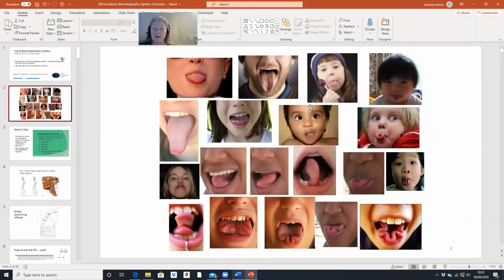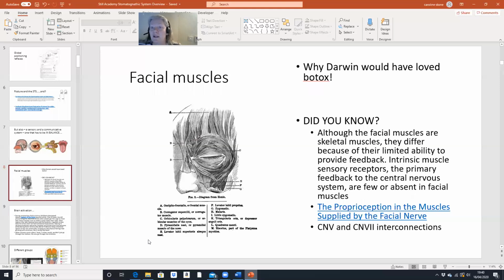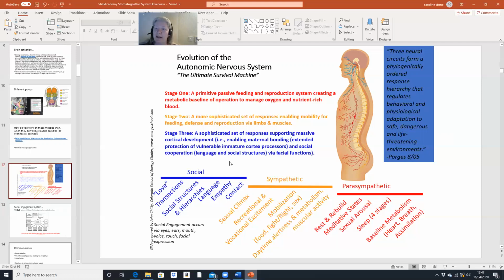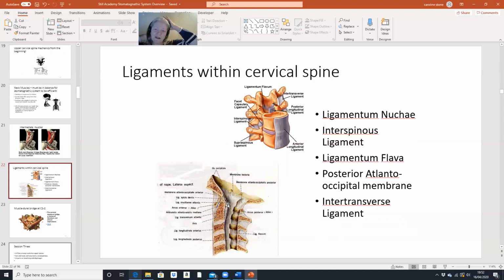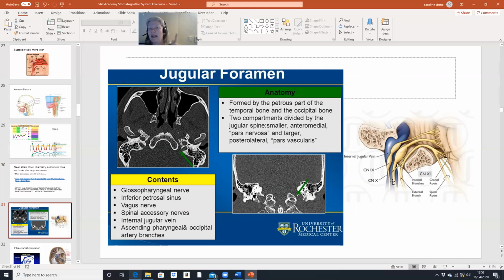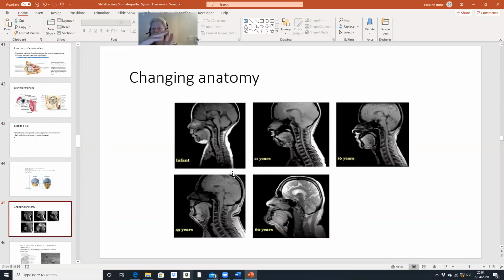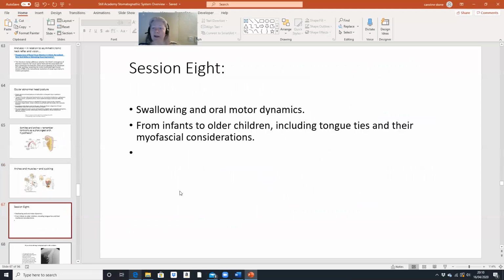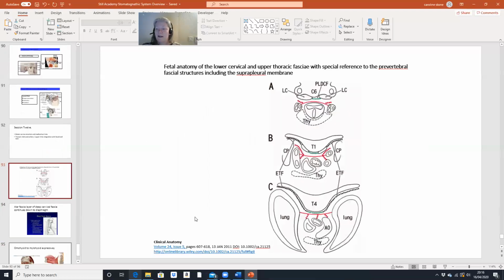Stomatognathic Series Online Course - snap shot overview. See to purchase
For osteopaths and other manual therapists - a new online course for practitioners -  Perspectives on the Stomatognathic System and its relationship with the head, neck and upper body and beyond.  This online programme will update you on many ways of considering this region.  From voice, balance, vision, reflexes, infant feeding, speech development, cranial and cerebral circulation and the TMJ, pterygoids, sinuses, airflow and more, this course opens your eyes to the many inter-relationships, and also brings focus to the social engagement perspectives for chronic pain in the head, face and jaw.  30 hours of lecture videos, webinars, techniques, articles, evidence and useful information for clinical practice.  Information is for guidance of healthcare professionals and techniques should not be attempted unless by a trained manual therapist and within ones competence and scope of practice and with relevant insurance and patient consent.